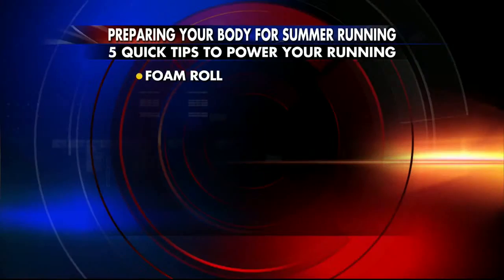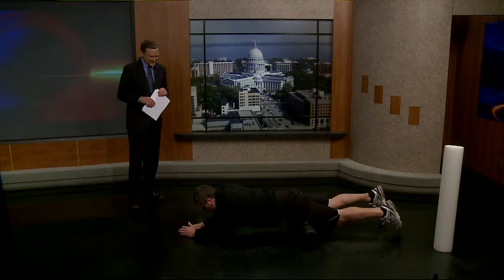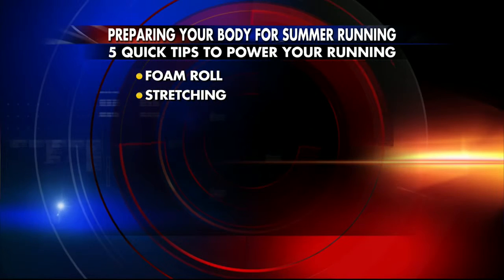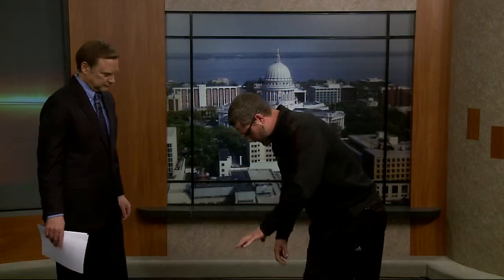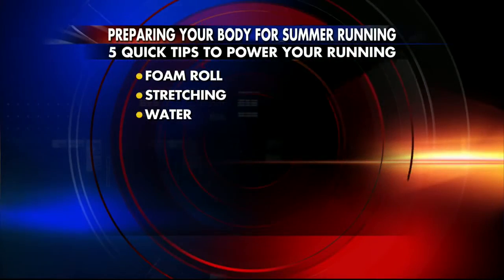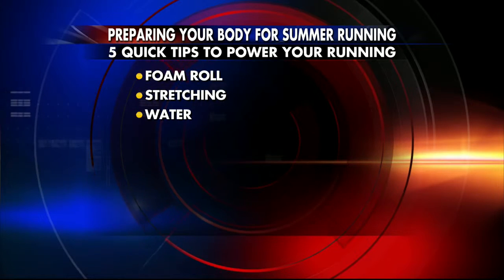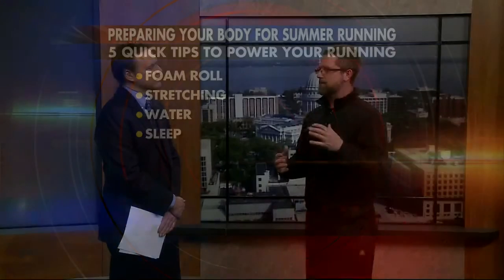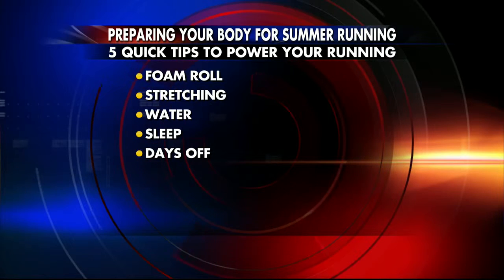Interview: Getting Ready for Running 04-19-2013 5pm